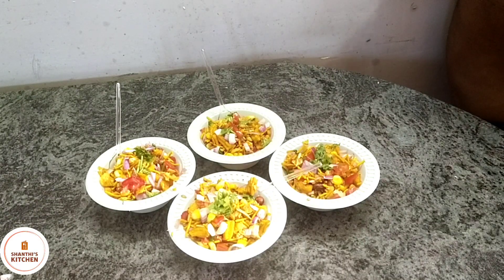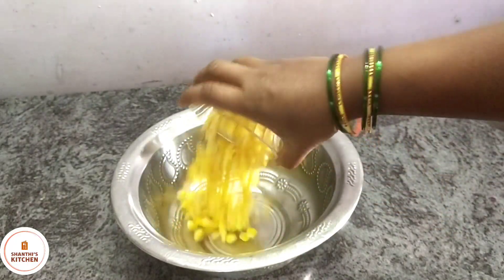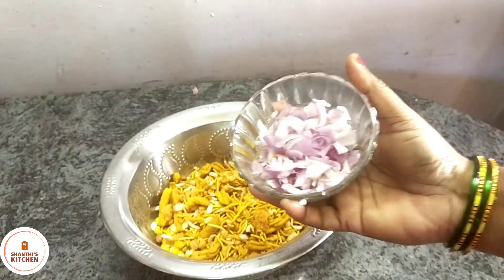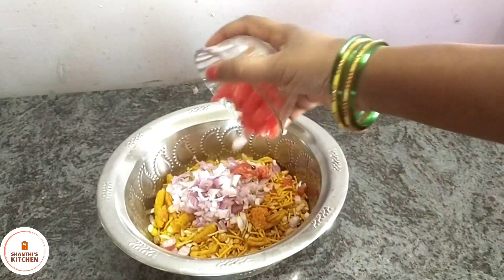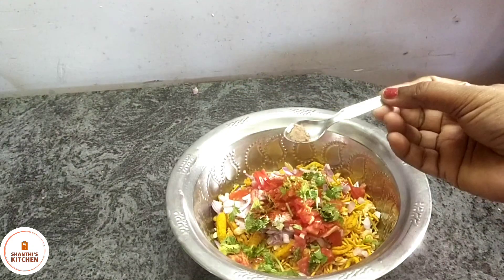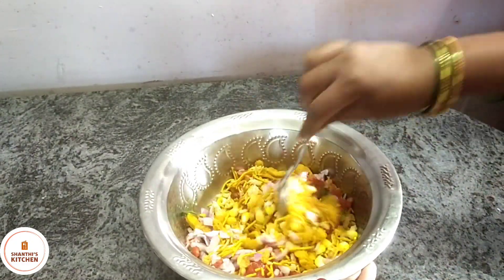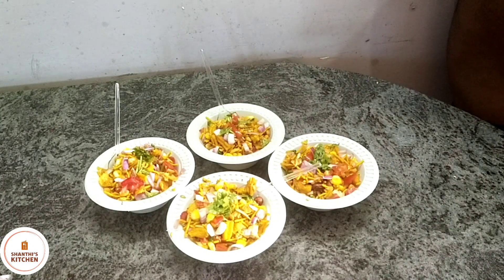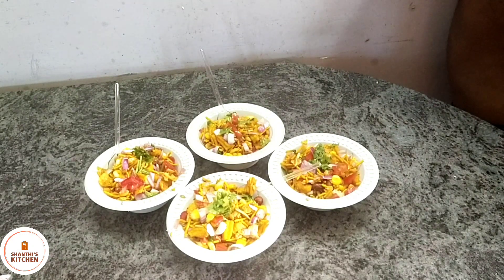Street style హాల్ మిక్సర్||Street style hall mixture